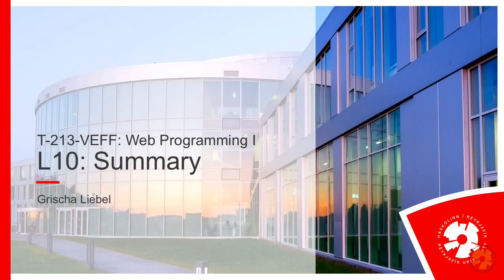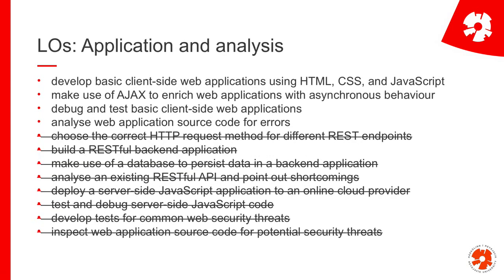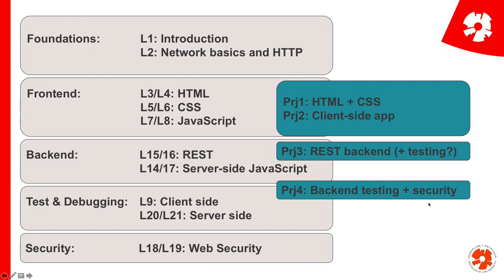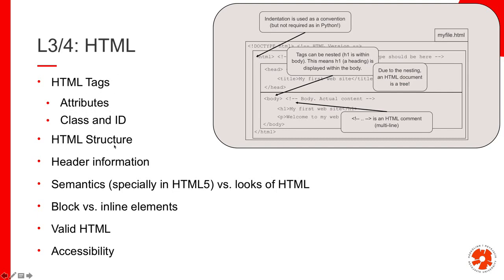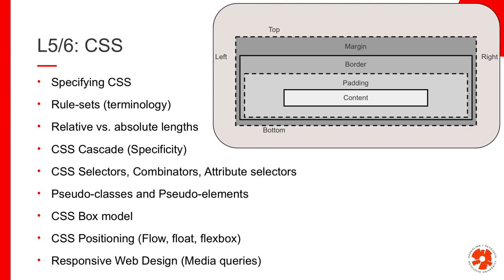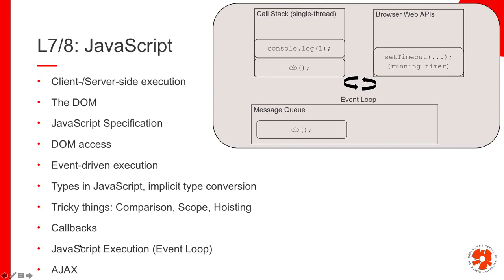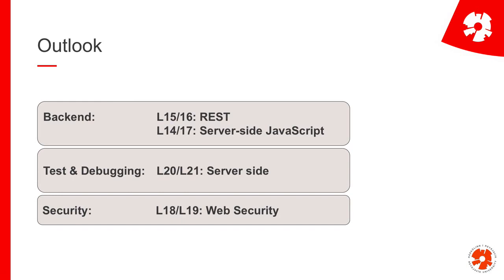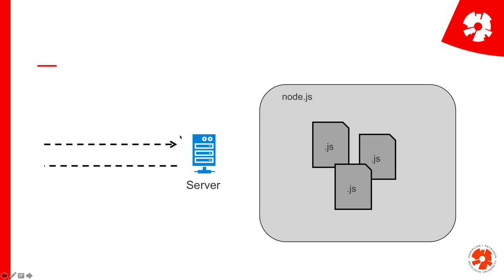Web Programming I: L10: Summary of First Course Half